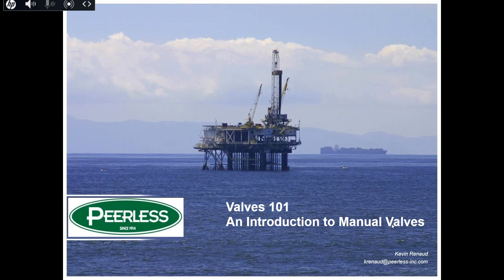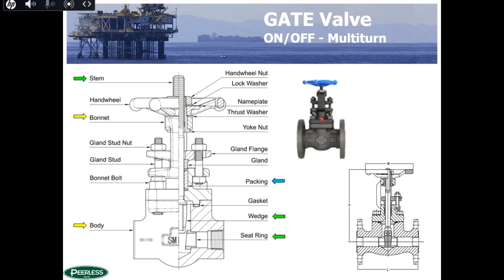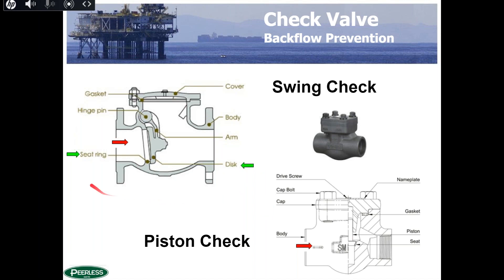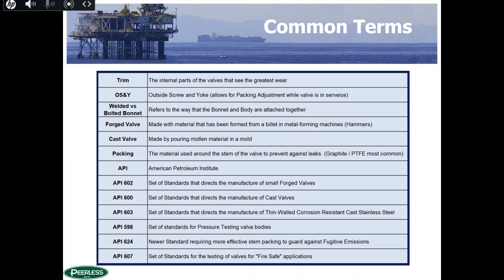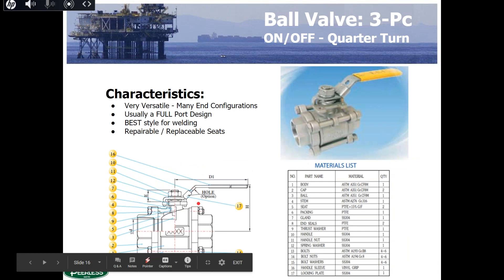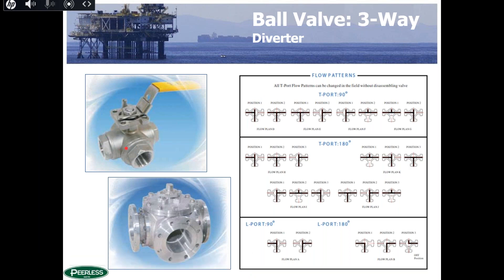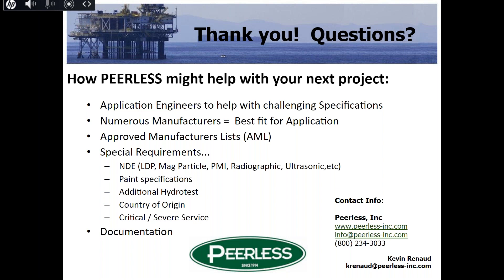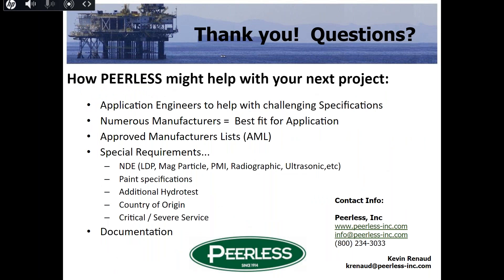Peerless Valves 101 Webinar with Kevin Renaud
This is an entry-level review of manual valves to include the gates, globes, checks, ball and butterfly valves. This presentation discusses the following:
- Drawings & functionality
- Common term
- Industry specifications
- Forged vs. cast, etc.